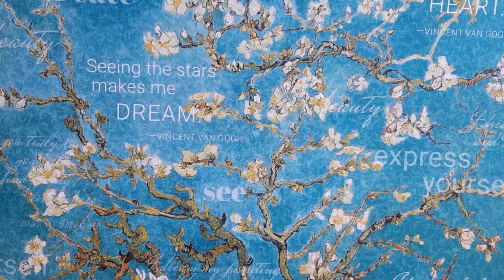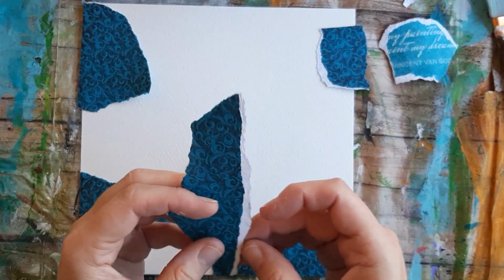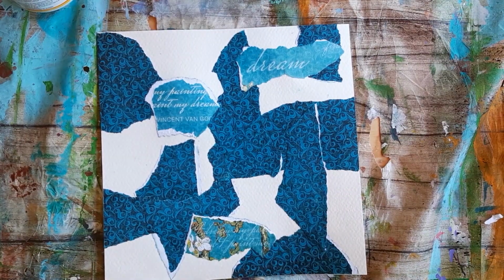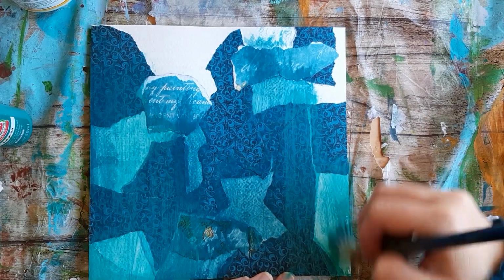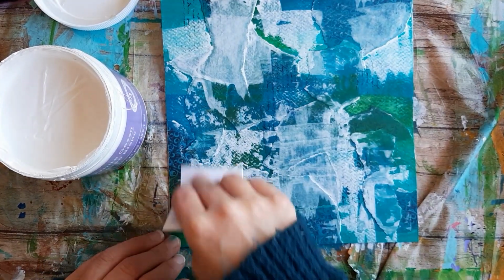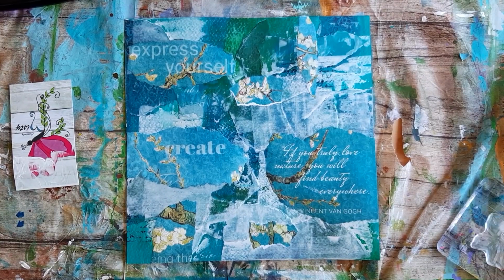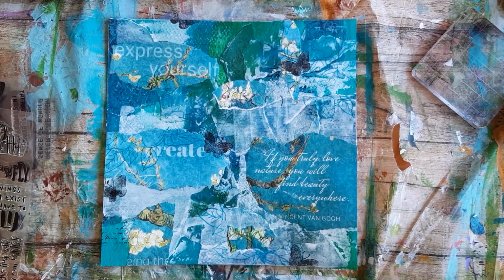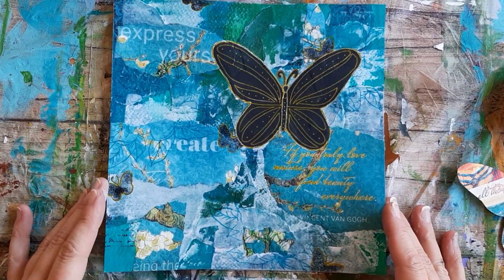Mixed Media Collage Inspired by Nature’s Beauty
In this tutorial, I’ll guide you through a simple yet stunning collage project that celebrates the calm, connection, and creativity that nature brings into our lives. Using vibrant cardstock, craft acrylics, and a mix of serene blues and lovely patterns, we’ll layer textures and colors to build a page that feels like a deep, refreshing breath.

This project is perfect if you’re new to mixed media or if you’re simply craving a way to reconnect with your creative rhythm. It’s your reminder that art doesn’t have to be complicated — it can be easy, joyful, and deeply meaningful.

This is your creative permission slip to slow down, breathe, and enjoy the process — one brushstroke and paper scrap at a time.

(P.S. Membership questions must be answered to be approved!)

And don’t forget to grab your FREE Building Your Mixed Media Art Kit Guide →